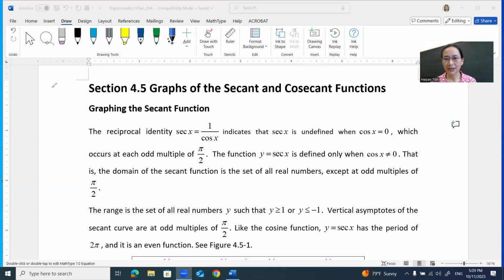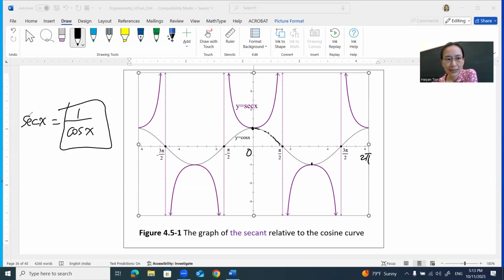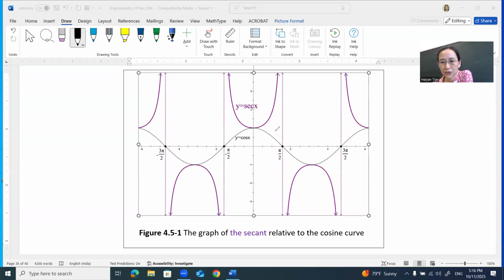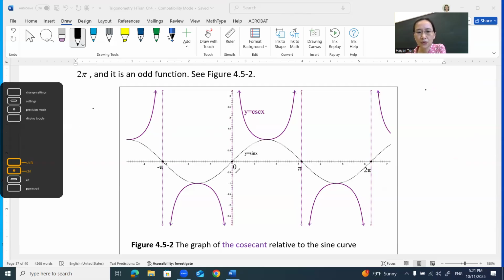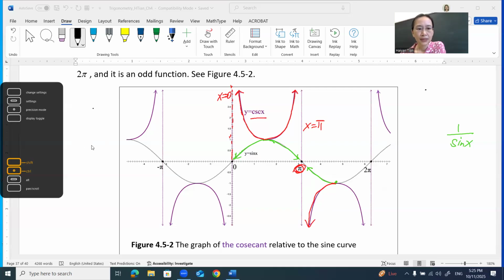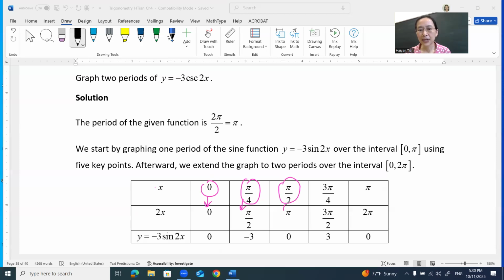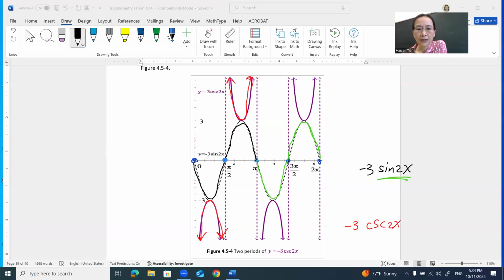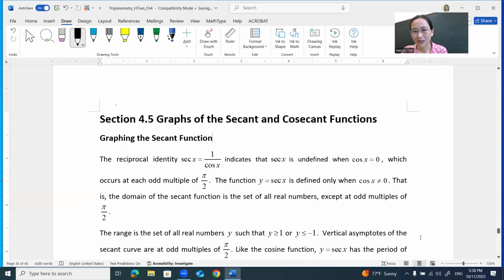Trigonometry - graphing secant and cosecant functions